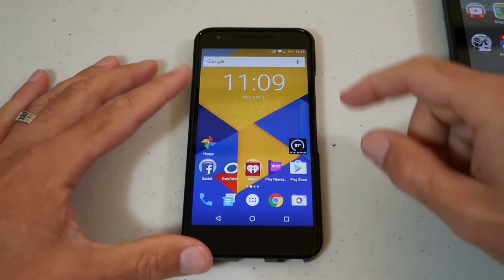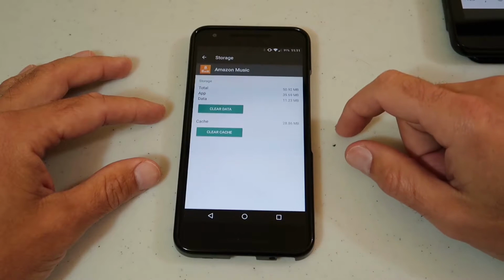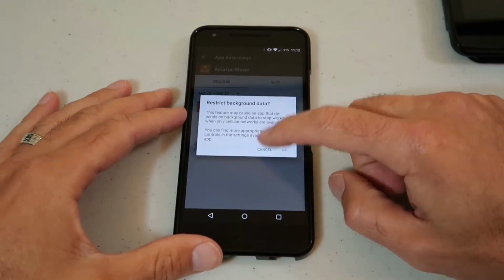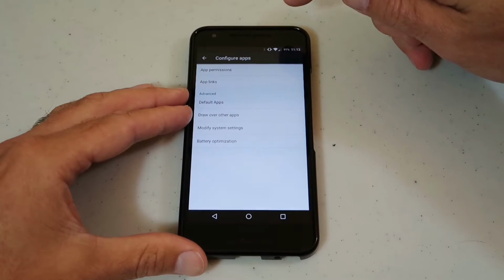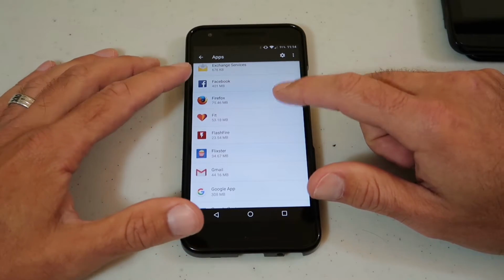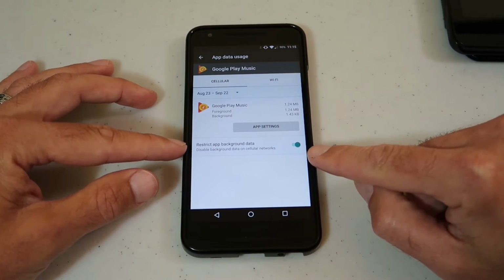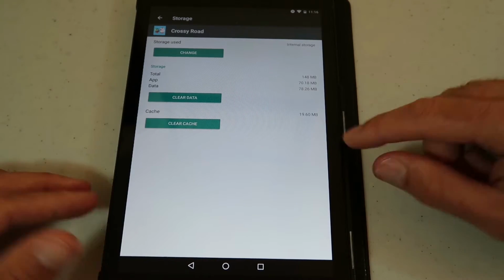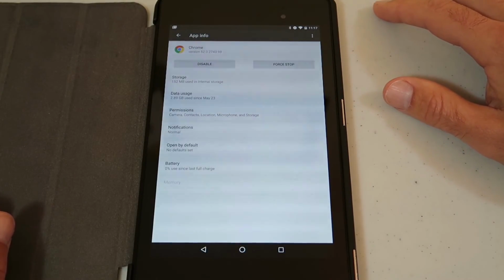How to Control App Usage on Android Devices 6.0 and Up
In this video, I basically cover how you can gain control over App Data, Storage, Permissions, and Notifications. I've received a lot of questions regarding issues with limited space and consumption of data and now we can take charge and monitor what our Apps do.

Will this work on your device? Yes, as long as you have an Android device and it's on Marshmallow (6.0) or Nougat (7.0). Samsung devices will work as well.

Definitely let me know if you are running into any issues or have an older Android OS. I will try the best I can to help out.

Camera used for recording

My personal budget gaming computer used to edit video and such:
i5 6500 Processor
8GB DDR4 RAM
MSI B150M Mortar Motherboard
ASUS 24" Gaming Monitor
EVGA 500W Power Supply
GeForce GTX 1050 Ti Graphics Card
Radeon SSD 120GB
Corsair Carbide Tower